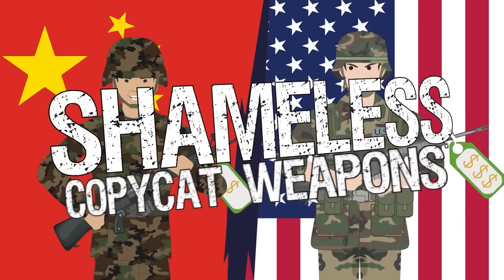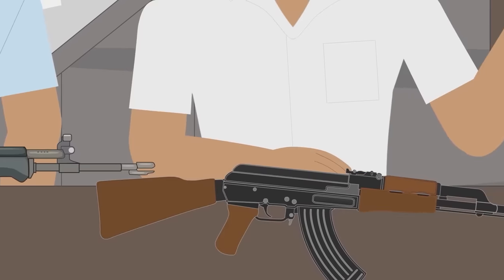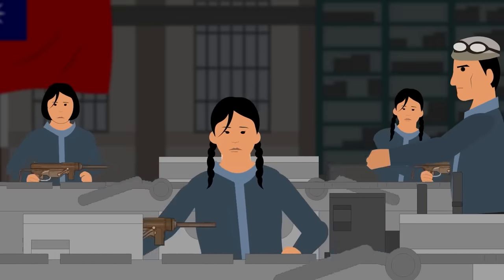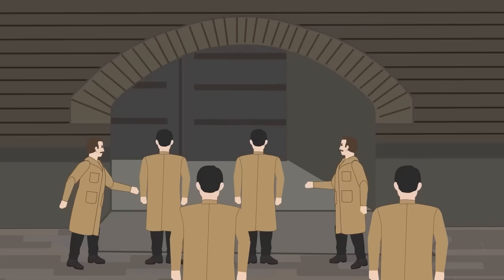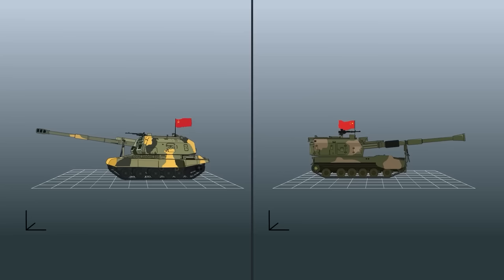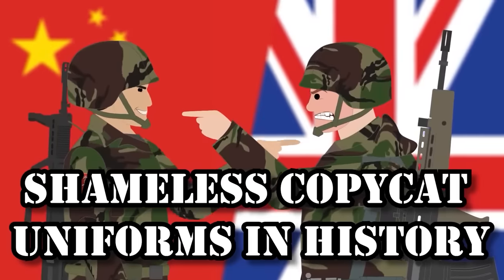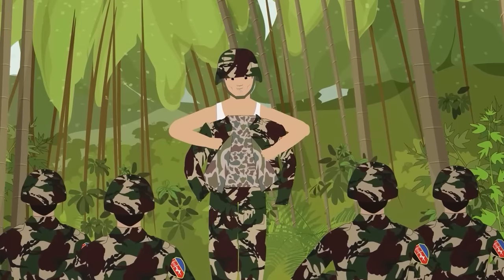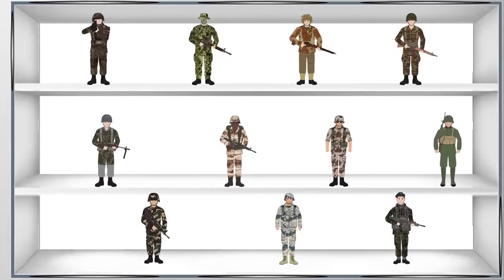Military Copycats Who Stole Ideas From Other Countries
T-Shirts

See the book collection here:

Amazon USA

Amazon UK